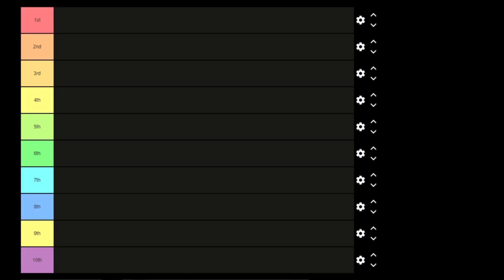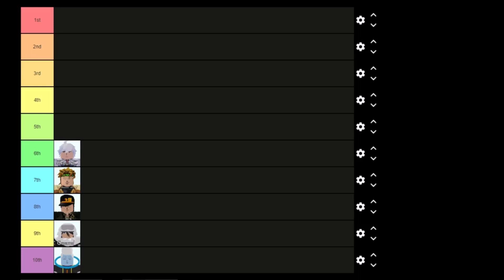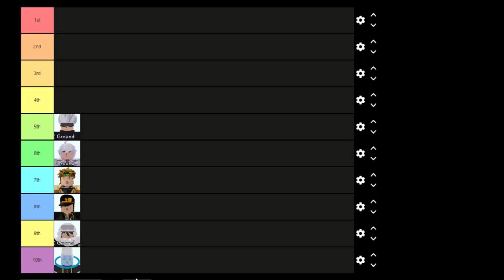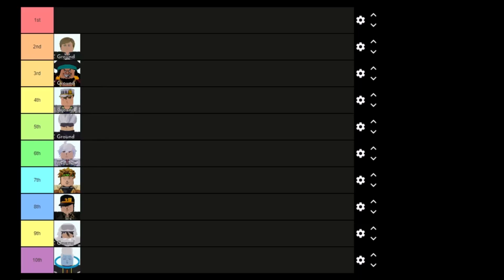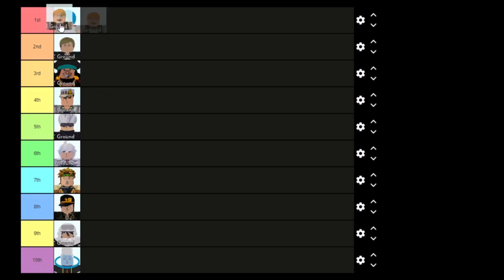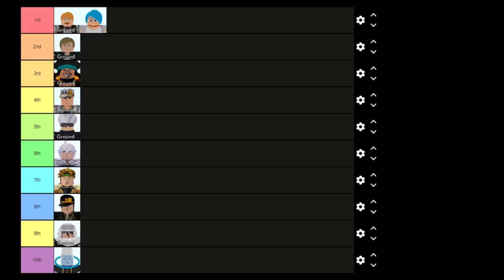SUPPORT UNITS RANKED in Roblox All Star Tower Defense!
In this video, I rank all support units in Roblox All Star Tower Defense! Some of these support units include Erwin 5 Star, Merlin 4 Star, Gojo 5 Star, Jotaro 6 Star, Escanor 4 Star, Bulma 4 Star, DIO 5 Star, Jotaro 5 Star, Blackbeard 6 Star, and MANY MORE! This TIER LIST for  SUPPORT UNITS is for INFINITE MODE, STORY MODE, and PVP MODE! This SUPPORT UNITS TIER LIST shows you the TOP 10 SUPPORT UNITS in Roblox All Star Tower Defense!